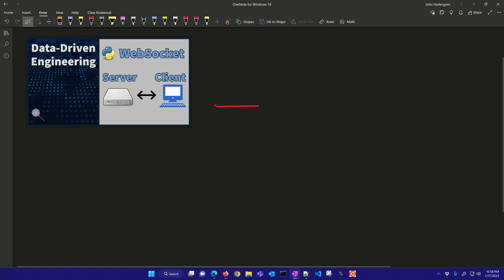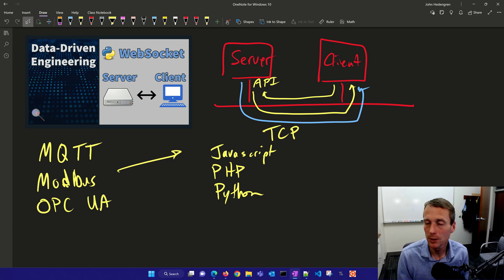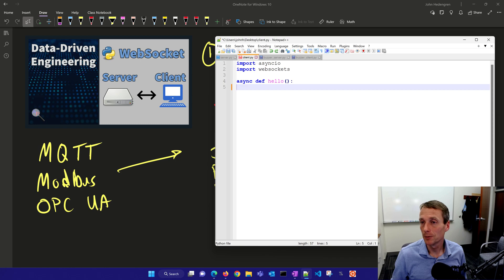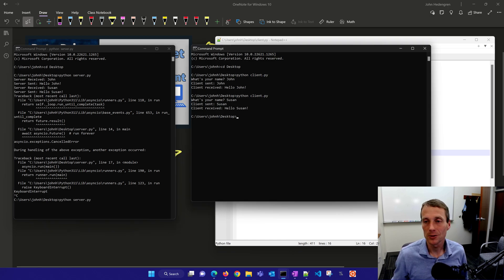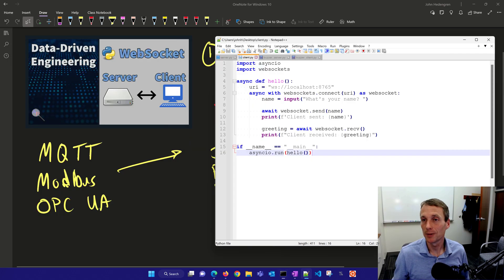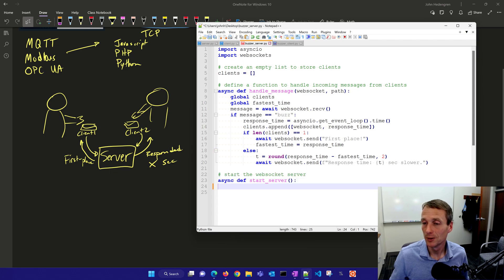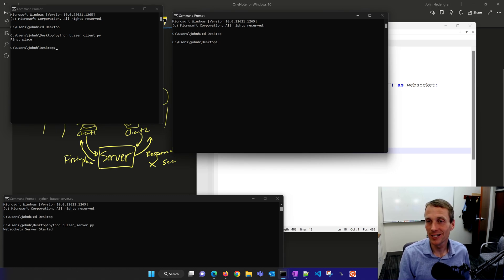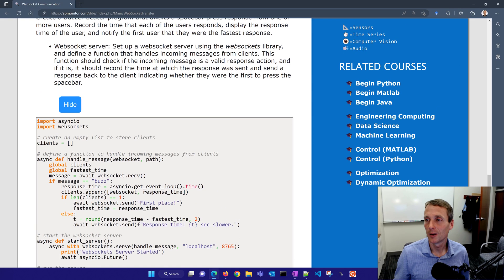Websockets in Python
WebSocket is a protocol for machine-to-machine communication that keeps a TCP connection open for bi-directional passing of information. The websocket is a connection between two computers. The connection can be used to either send or receive information from either computer. The websocket can be configured as a server or client. A websocket server listens for requests and returns a result based on the input. The server can also function as a client by sending information without a specific request.